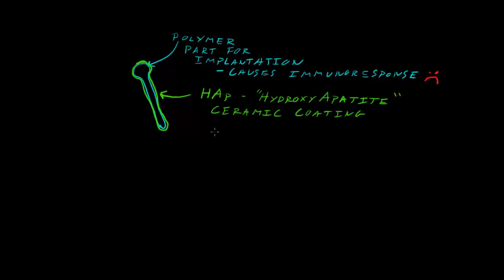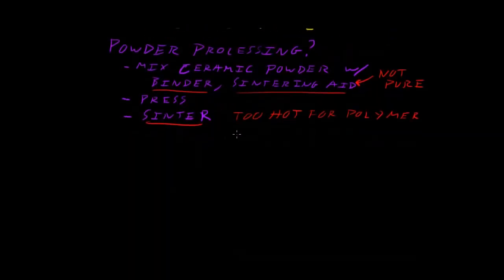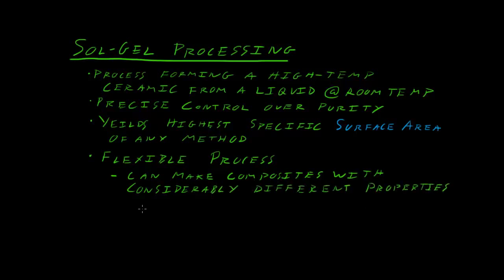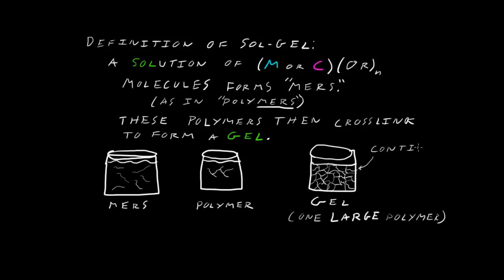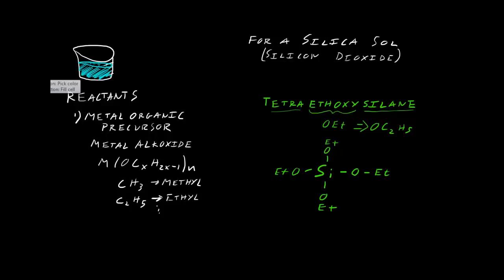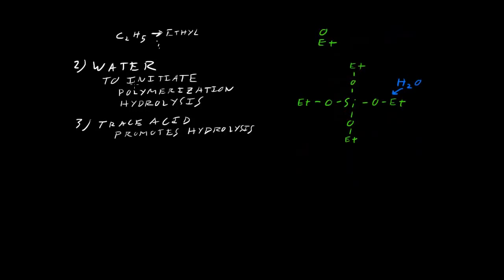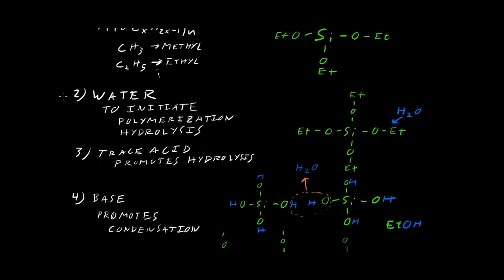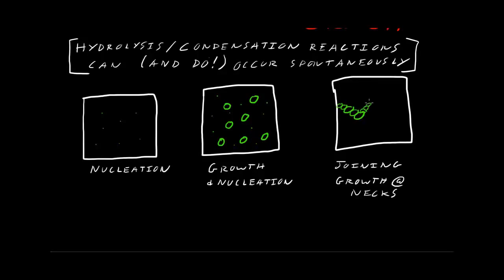Solgel 1 Part 1